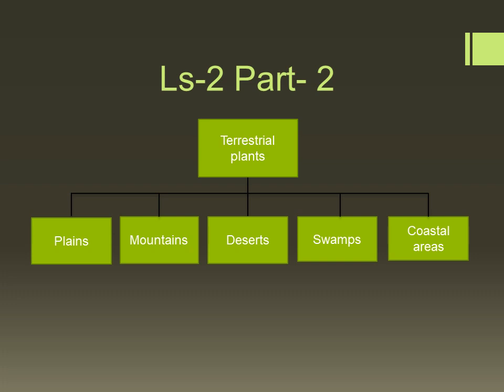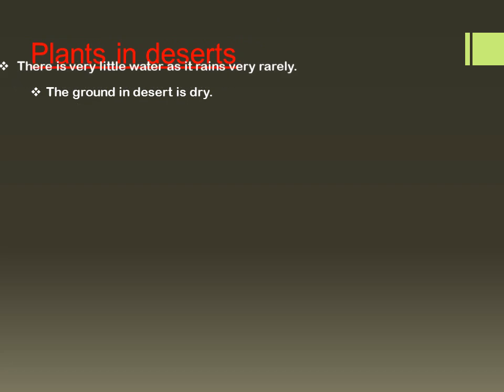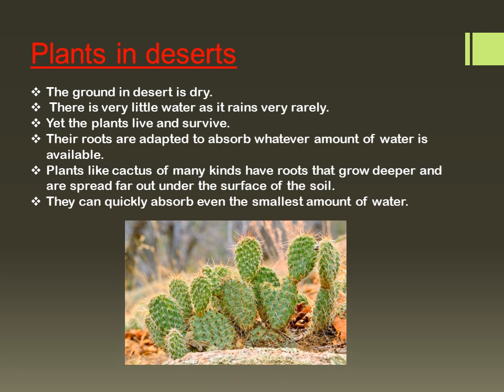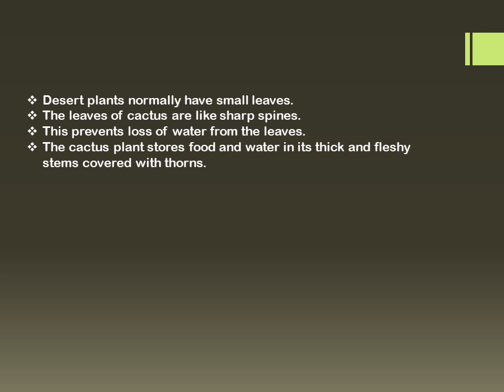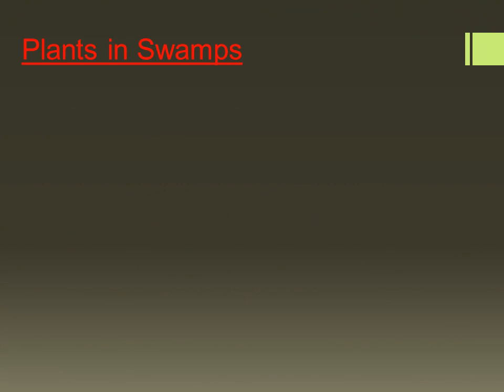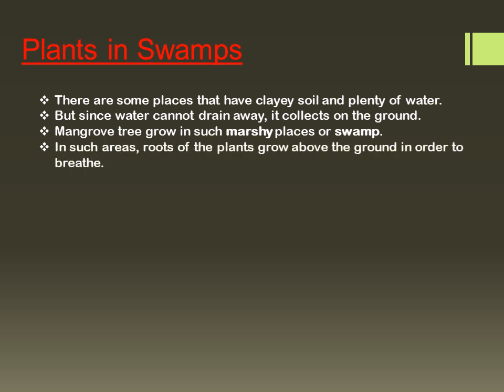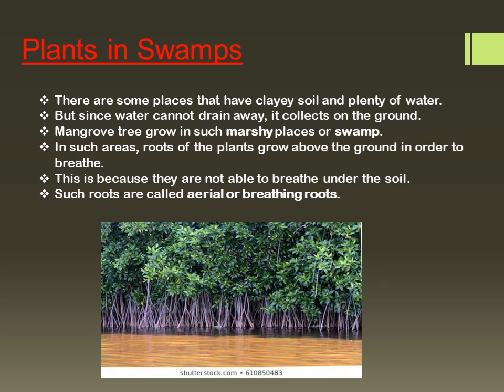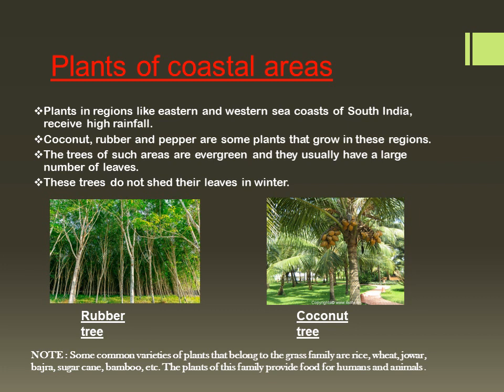std 4-sub science- L 2-video2